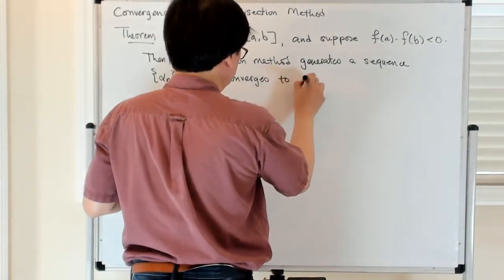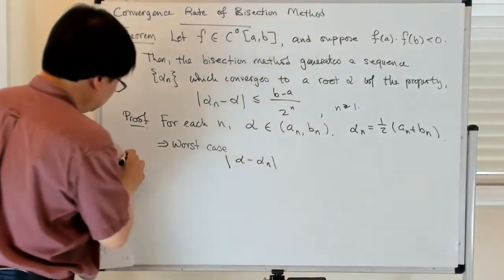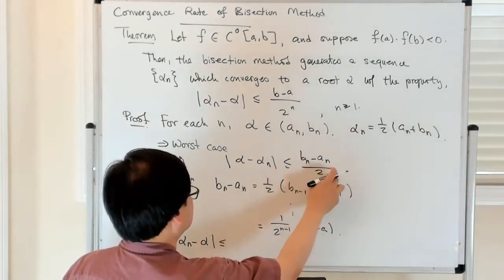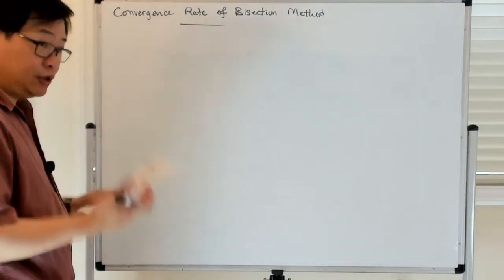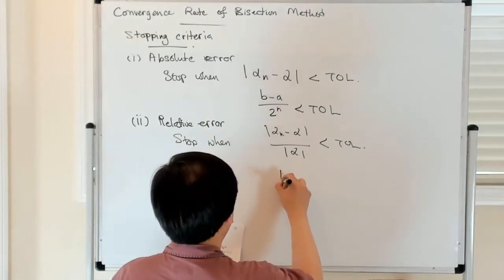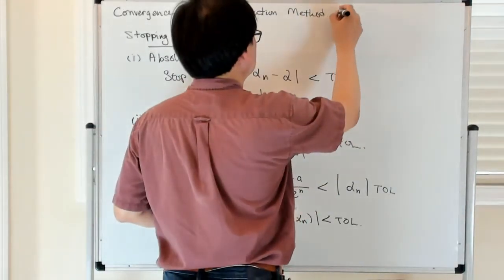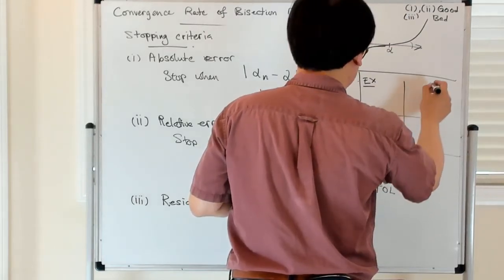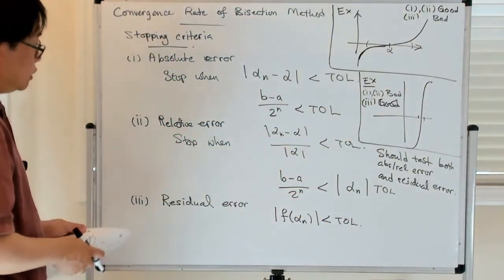Convergence rate of bisection method and stopping criteria